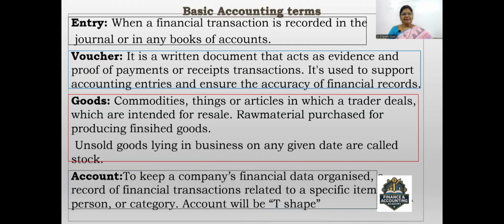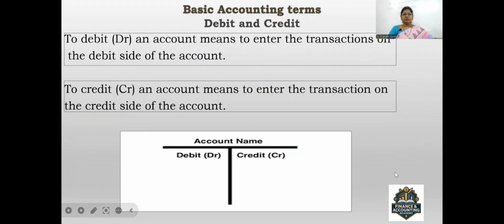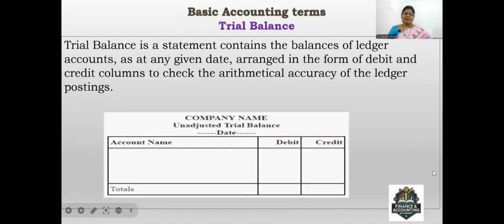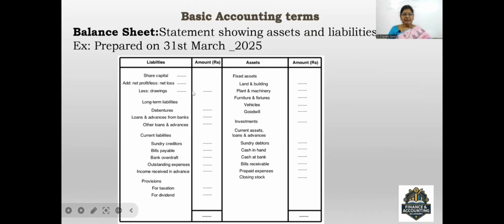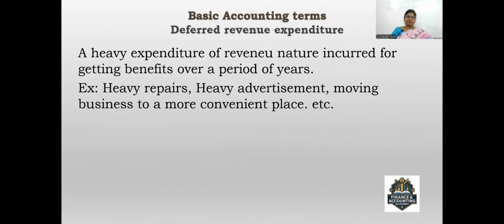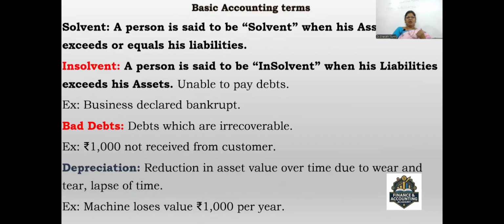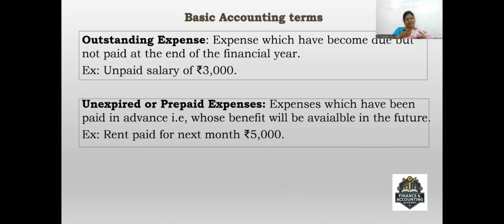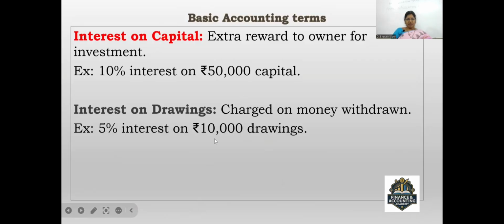5. "Basic Accounting Terms (Part 2 – Final) | Journal, Ledger, Capital & Revenue Items & More"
📘 Final Revision on Basic Accounting Terms
Get a crystal-clear understanding of core accounting terms! Whether you're preparing for exams or brushing up on the basics, this video covers all essential terms in a simple and student-friendly manner.
🧾 Covered in this Video:
Revenue & Expenses
Journal
Ledger
Trial Balance
Trading Account
Profit & Loss Account
Balance sheet
Interest on Capital & Drawings
And more!
👩‍🏫 Presented by: Dr. G. Bharathi, Ph.D., MBA (Finance), M.Com
🎓 Expert in Commerce & Finance with 22 Years of Teaching Experience
📌 Perfect for Intermediate, B.Com, BBA, M.Com, MBA, CA Foundation, and Competitive Exams